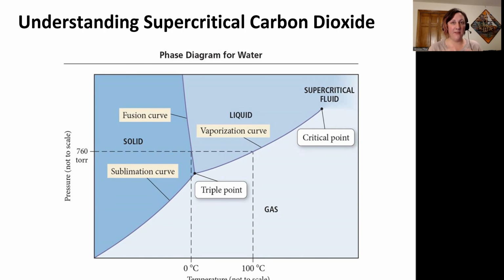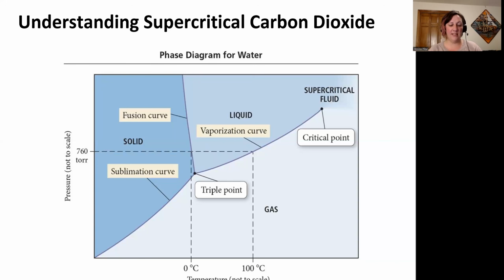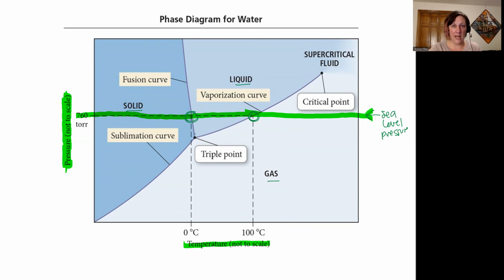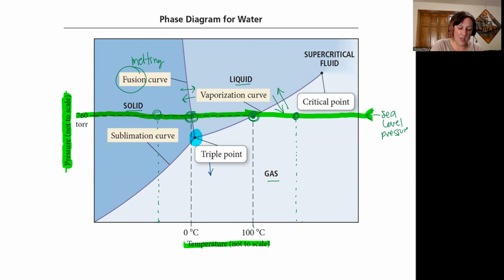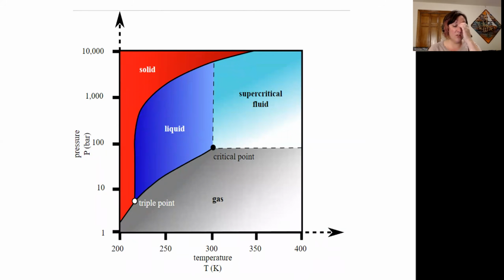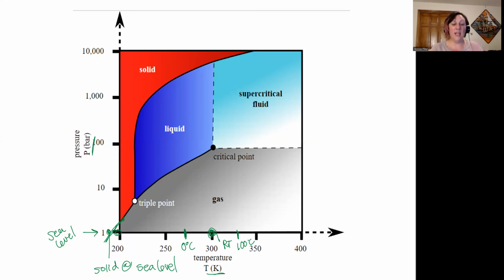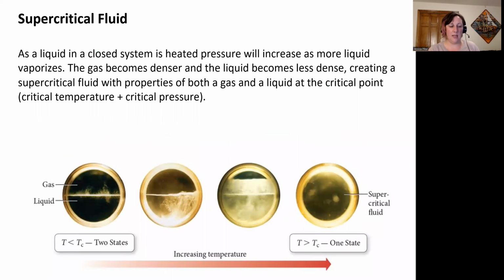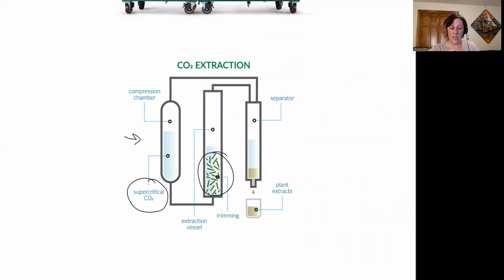Chem 117 Week 4 Lecture 4 Supercritical Carbon Dioxide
This video explores phase diagrams in more detail, incorporating pressure as a variable for melting point and boiling point. We also define supercritical fluid and discuss it's use in cannabis chemistry.